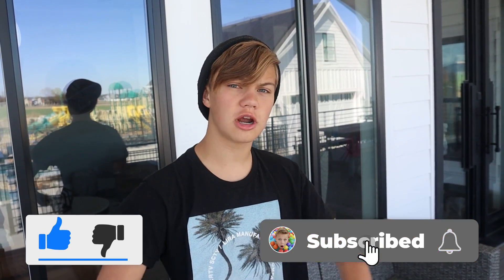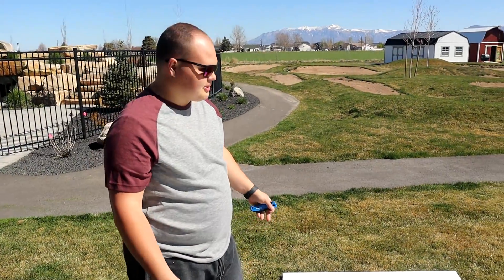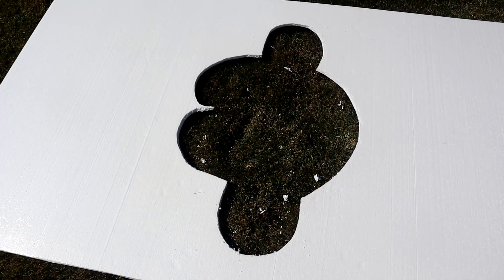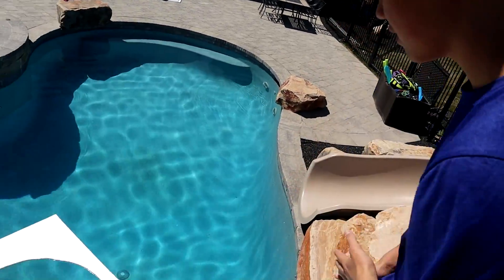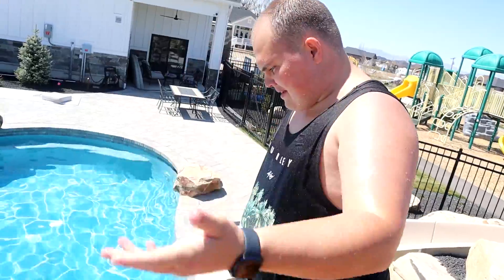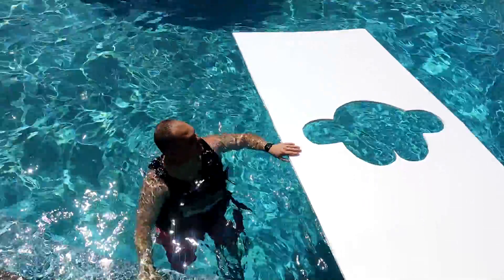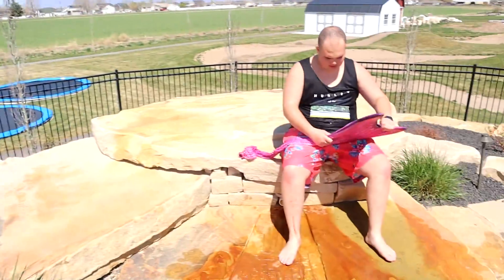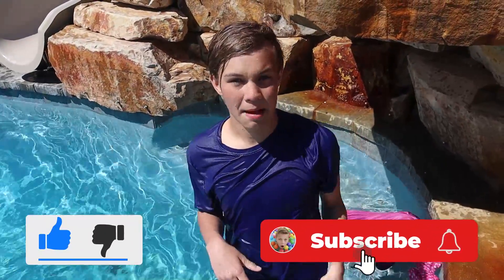JUMPING through IMPOSSIBLE Shapes in my POOL!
Gaming Channel - @StephenYeager

Hi, Stephen from Shot of The Yeagers here! Get ready for some fun games, crazy challenges, and lots of hilarious videos! I am always looking to make fun and entertaining videos that I love to make and you'll love to watch!